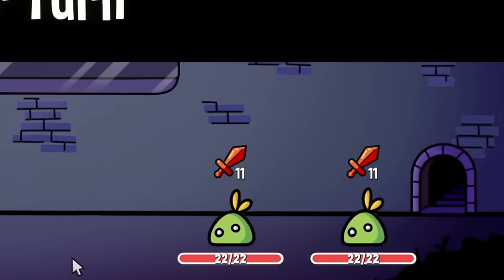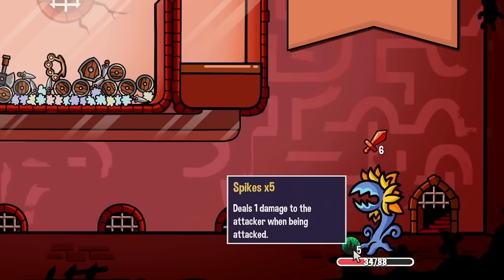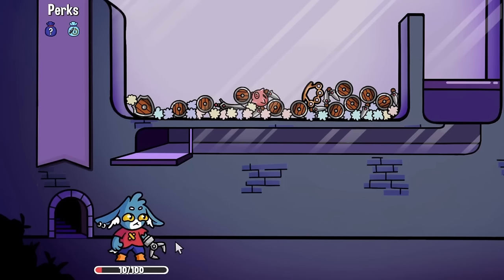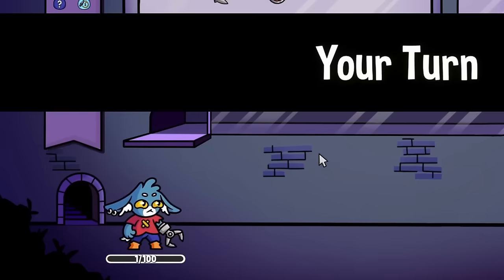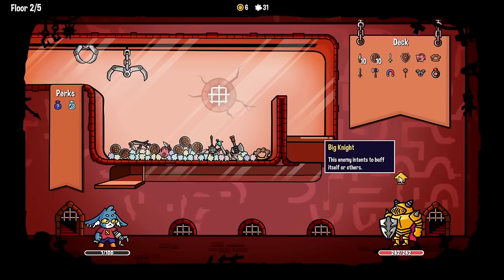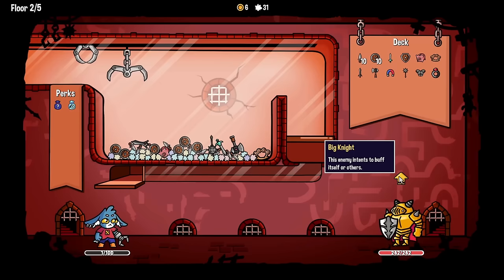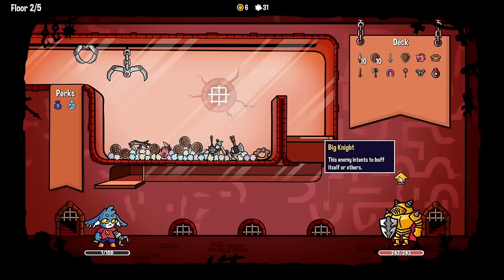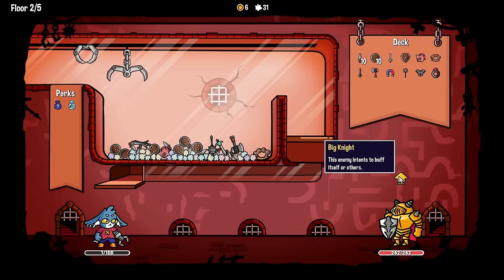Using a CLAW MACHINE To Destroy EVERYONE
What do I win? OOH a pointy thing!! Lemme throw it at that monster over there!

Dungeon Clawler:
Dungeon Clawler is a Roguelike Claw Machine Deckbuilder. Build your unique deck, fight enemies by grabbing weapons and items from a claw machine and find special artifacts that help you on your quest to reclaim something you lost... Aim carefully to claw your way through this dungeon!